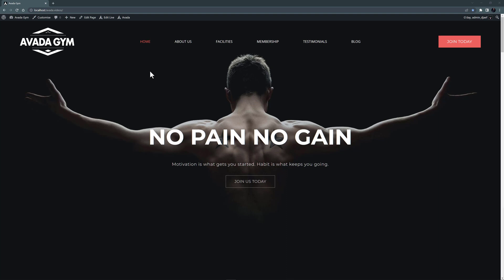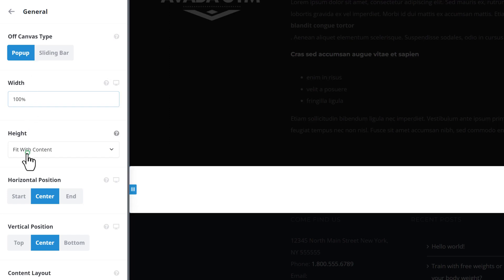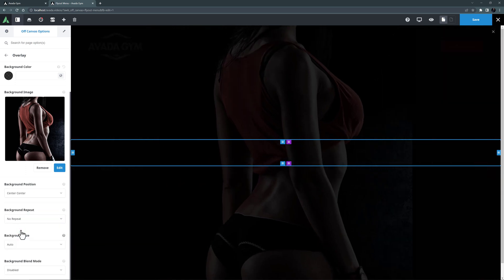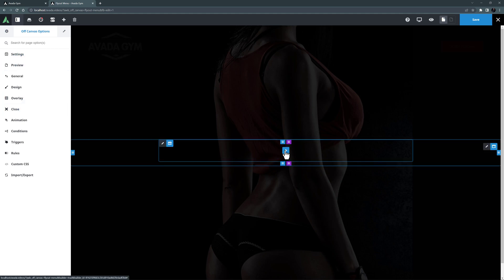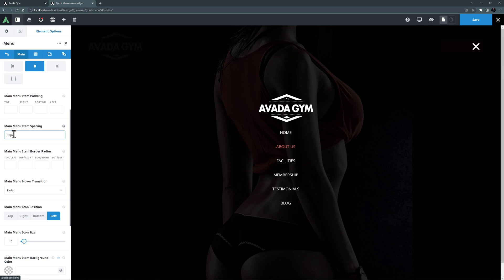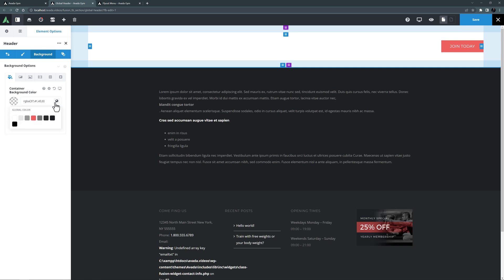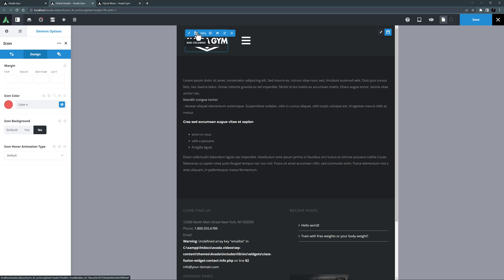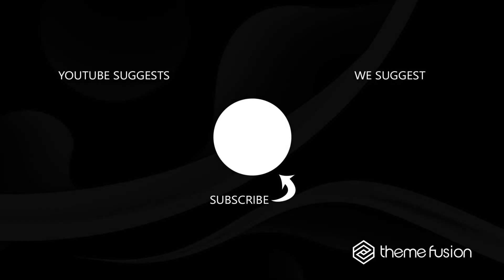Create a Flyout Menu With the Avada Off-Canvas Builder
In this video tutorial, you will learn how to create a practical flyout menu using Avada's Off Canvas Builder. The video demonstrates building the flyout menu from scratch, adjusting the header layout, and finalizing the design for a transparent, sleek look. Further emphasis highlights the versatility of the Avada Off Canvas Builder, offering various design options and functionalities.